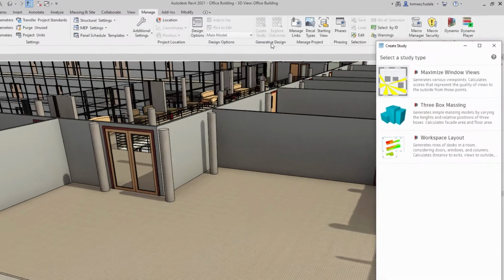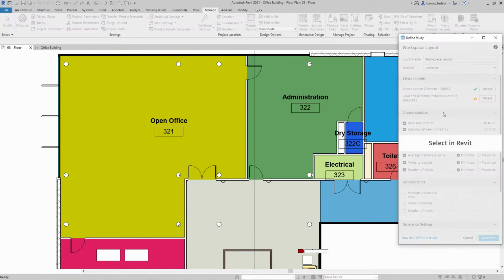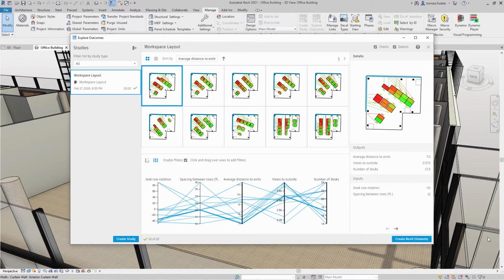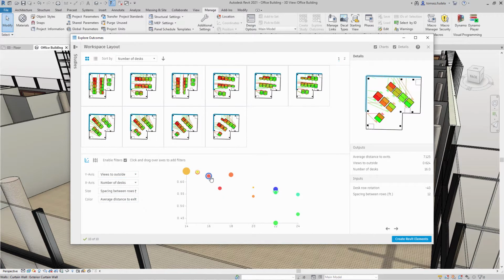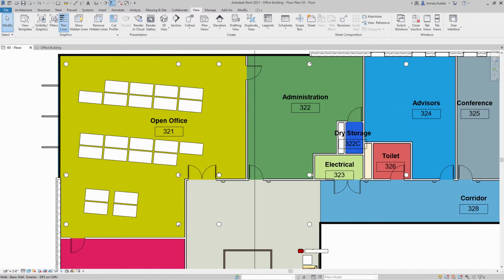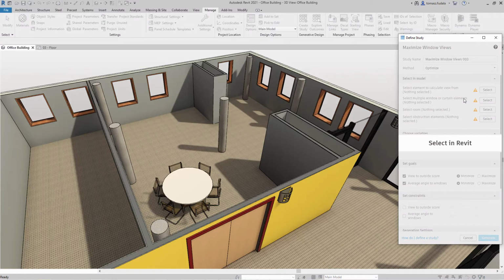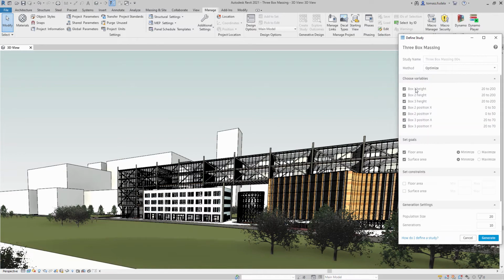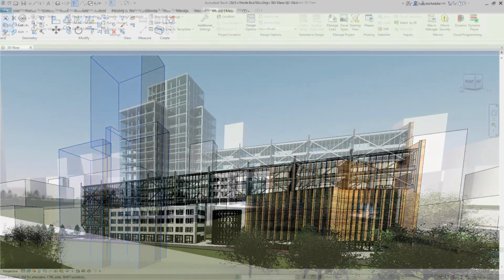Revit 2021 - Projektowanie generatywne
Szybkie generowanie alternatywnych wersji projektu odpowiadające określonym celom i ograniczeniom. Dostępne jedynie dla subksrybentów kolekcji AEC Collection.